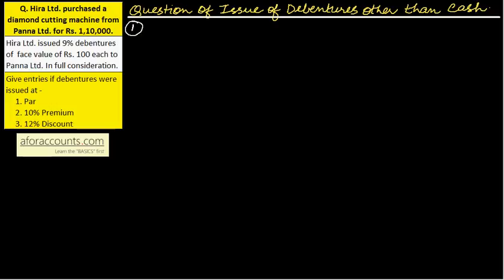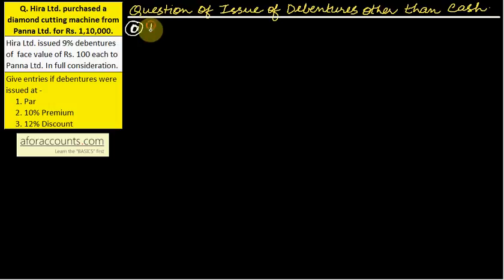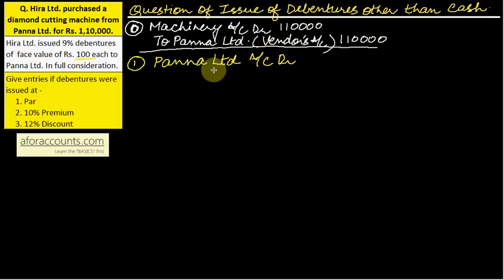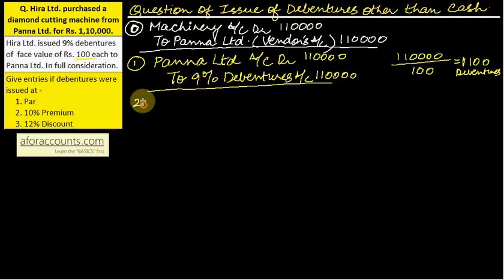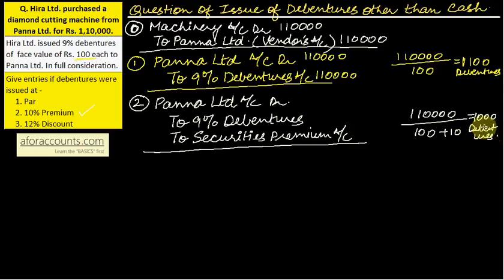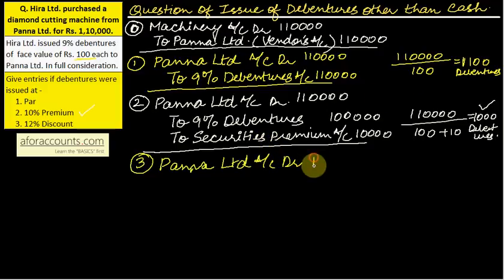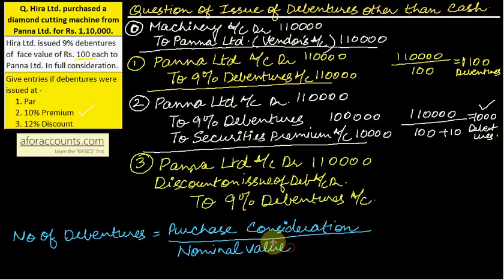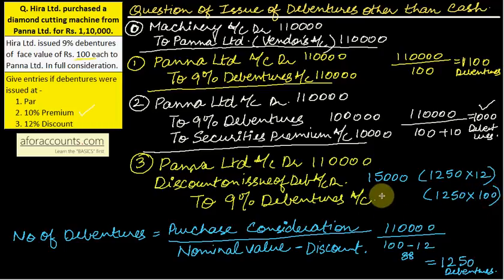13_Q5 ON ISSUE OF DEBENTURES OTHER THAN CASH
ISSUE OF DEBENTURES FOR CONSIDERATION OTHER THAN CASH
 - by AforAccounts.com